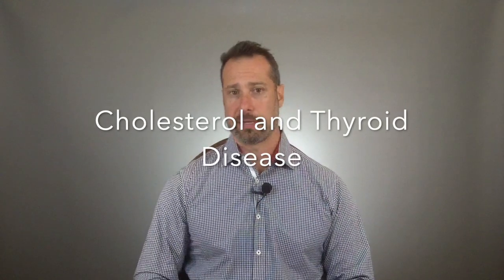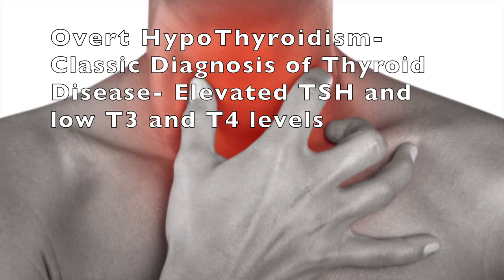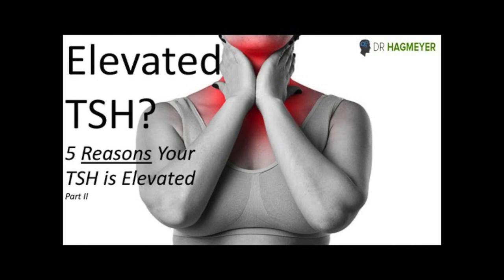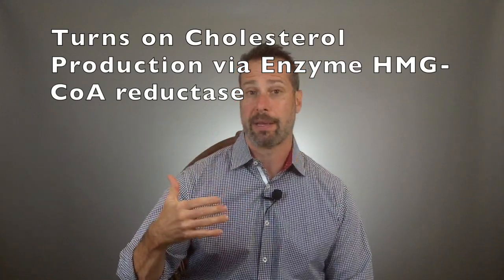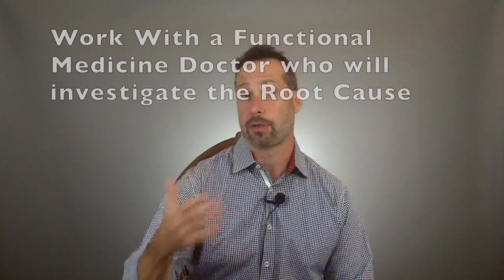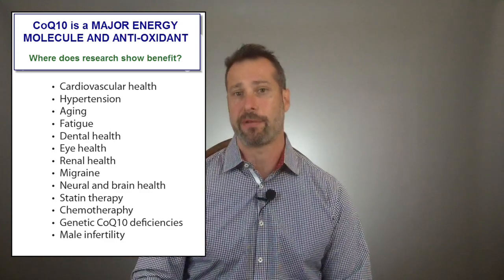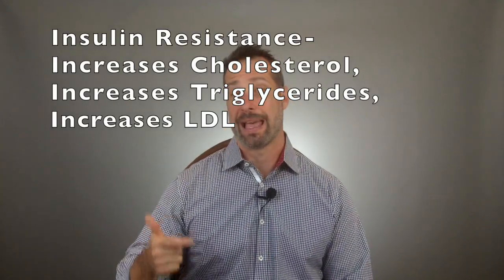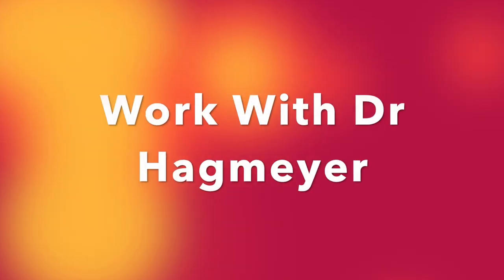Does Thyroid Disease Cause High Cholesterol-Before You Take Statin Medications Watch This.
Before You take a statin or cholesterol lowering medication, watch today's video. This video explains how Thyroid Disease and insulin resistance cause High Cholesterol. If you are taking Statins or considering going on a statin(Atorvastatin (Lipitor and Torvast), simvastatin (Zocor and Lipex), lovastatin (Mevacor, Altocor and Altoprev), pitavastatin (Livalo and Pitava), rosuvastatin (Crestor), fluvastatin (Lescol), and pravastatin (Pravachol) this video will help you understand the role Thyroid disease has on cholesterol levels. The side effects of Statin medications, why CoQ10 is so important if you have heart disease.

Think you have a Thyroid Problem? Take our Thyroid Quiz